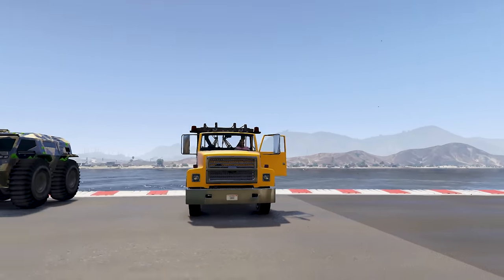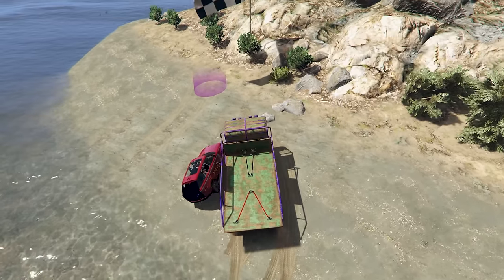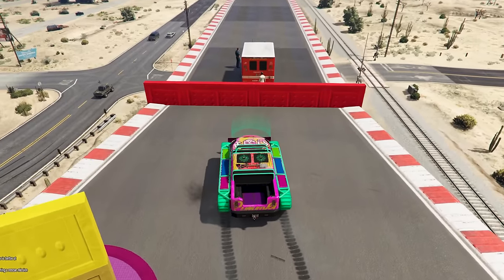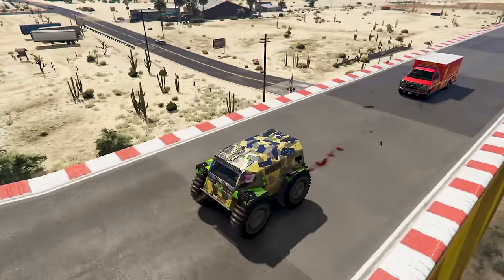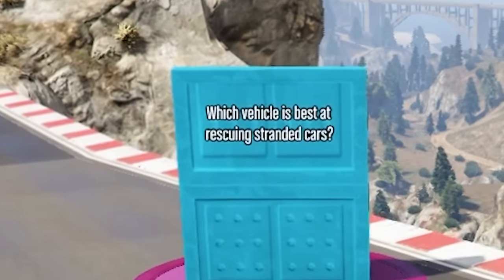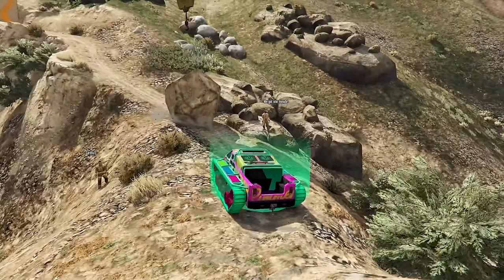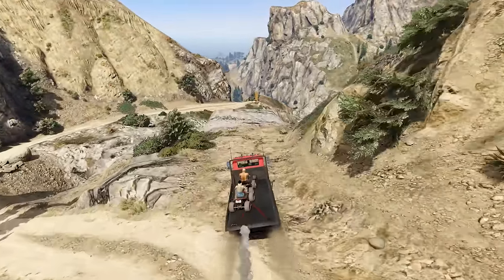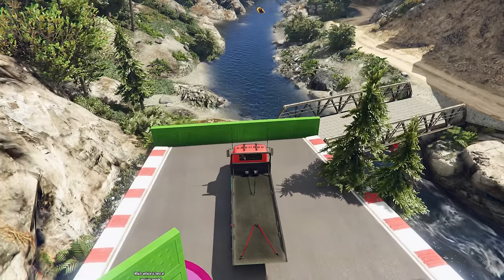Which car is best at rescuing in GTA 5?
The only game that tests which car is the best at rescuing. It's GTA 5.

Follow for more sad pixels